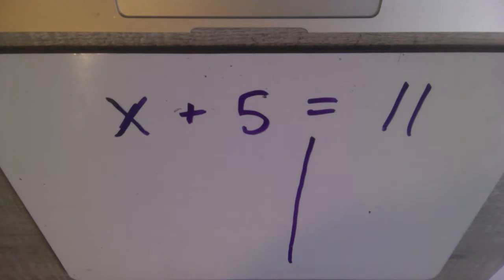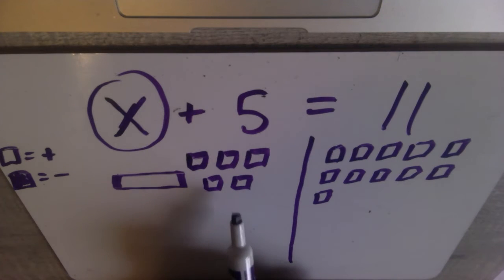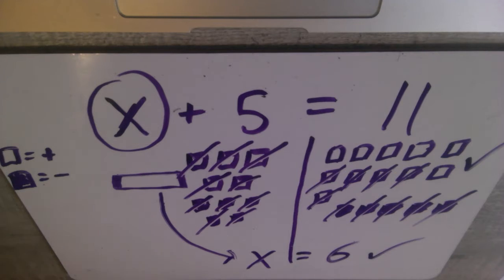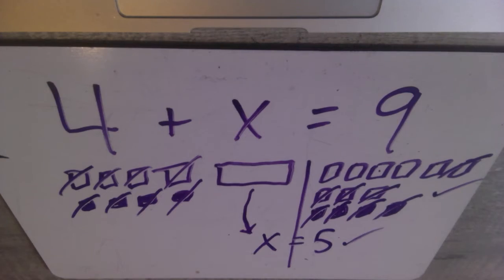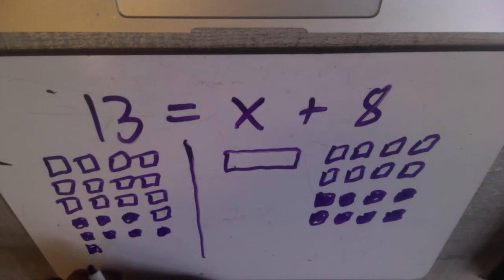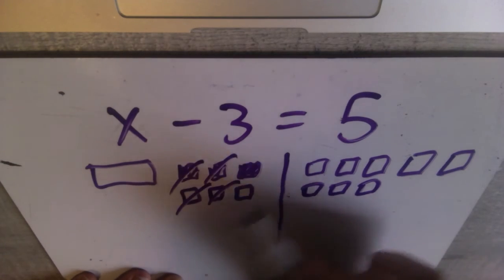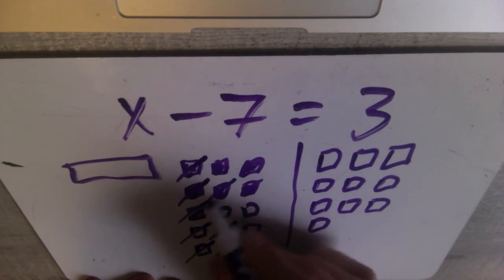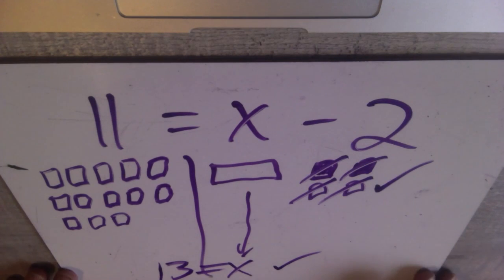Knowledge Check #2 Equations using tiles